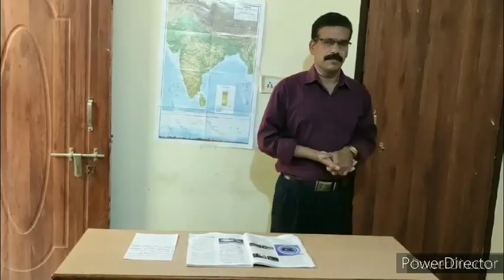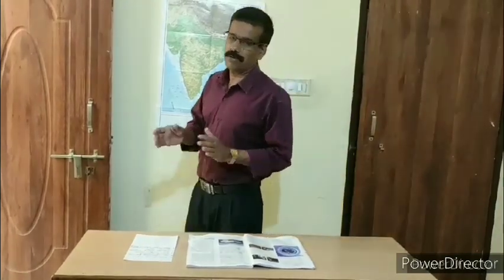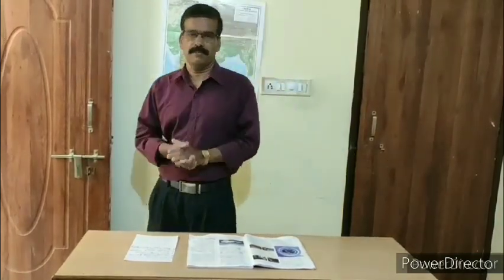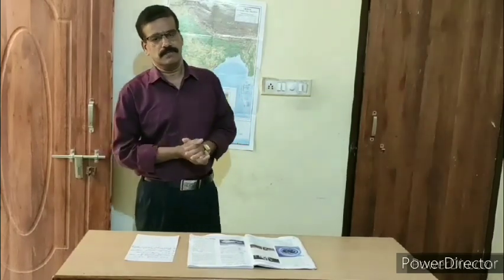Class 7 : Geography : Atmosphere Video 2 (Second Week)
Sabu K.V.